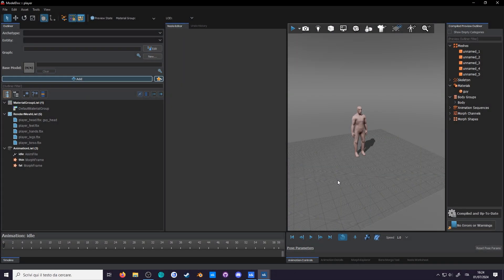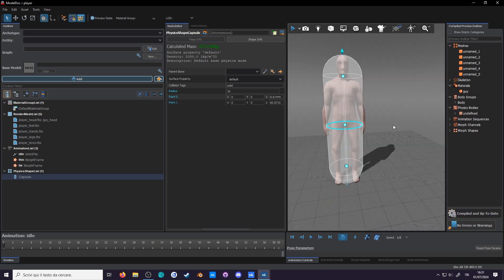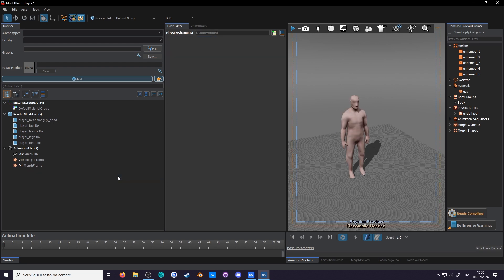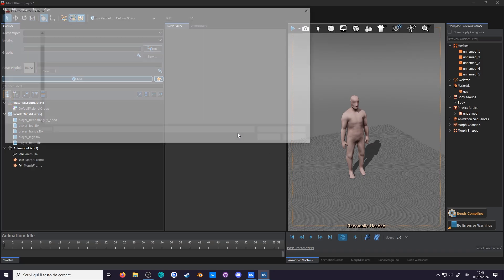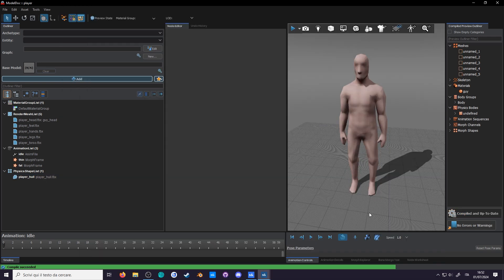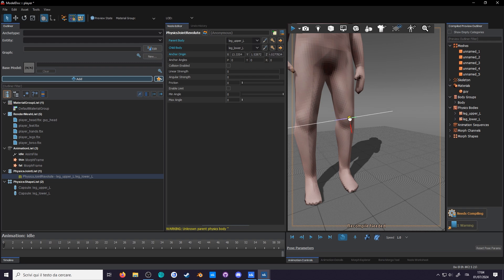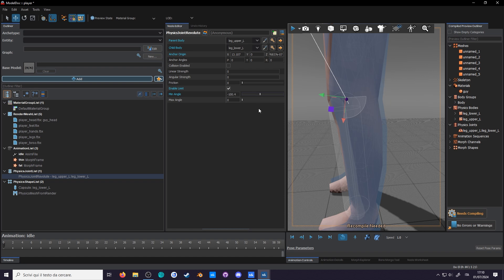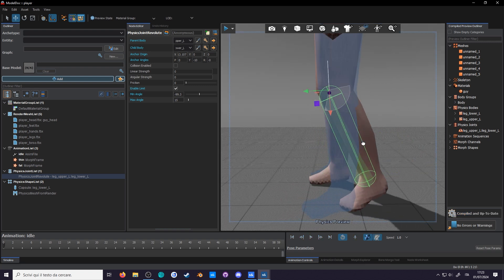S&box Tutorial: Physics and Joints (Playermodel Guide #2)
In this episode we begin adding physics to your model, getting accurate and optimized collisions, and knowing what makes a ragdoll tick.

00:00 Intro
00:22 Physics Shapes
00:44 Editing Physics Shapes
02:40 Physics Mesh
03:42 Physics Hull from render
04:02 Editing Physics Hulls
04:27 Physics Optimization
05:17 Physics Hull file
05:40 Concave Hulls
06:27 Hull Files Optimization
07:38 What Makes a Ragdoll
08:15 Physics Joints
08:45 Editing Joints
09:35 Limbs Falling Off
10:37 Limiting Joint Rotations
11:02 Parent and Child Rotations
11:25 Pitch Yaw Roll
12:21 This method sucks and takes too long